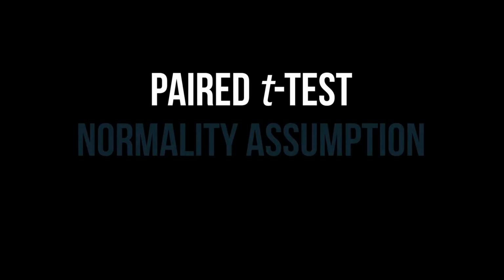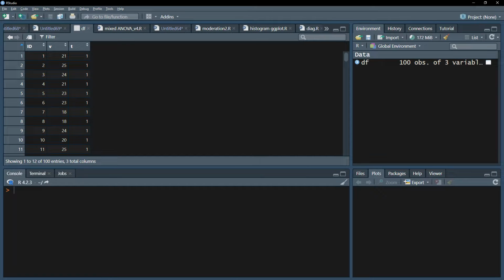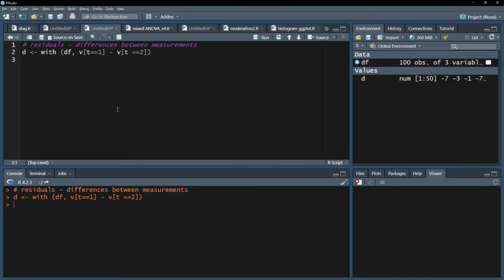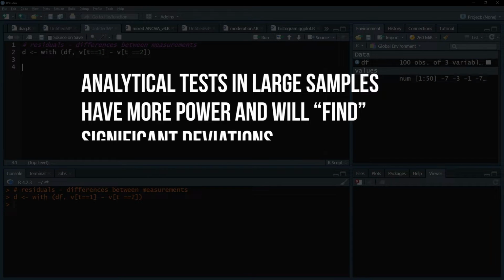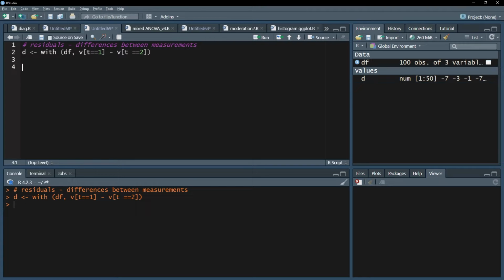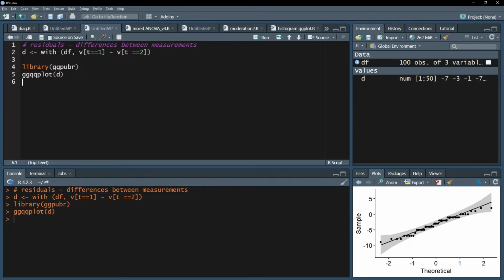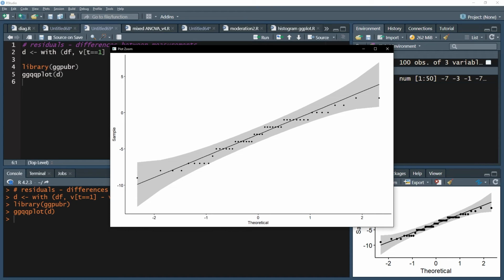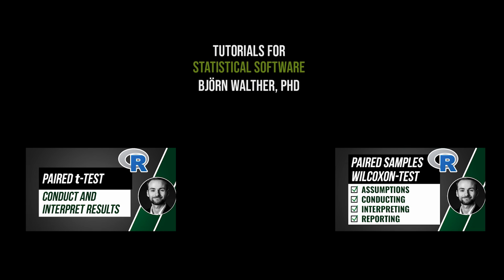Paired t-Test in R - checking normality assumption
The main requirement of the paired sample t-test, next to the interval or ratio level for the test variable, is normal distribution. However, not the test variable itself has to be approximately normally distributed. Rather, the residuals need to be. The residuals are simply the difference of the measurements for each individual.

Despite there being three ways to test for normal distribution, the Shapiro-Wilk-test, a histogram or a Q-Q-plot, I will only show the latter for the following reason:
As with all analytical tests, large samples have more power and will “find” significant deviations from normal distribution, even if those deviations are negligible. Therefore, caution is advised when blindly trusting a p-value.

Please refer, among many other publications, to Lantz, B. (2013). The large sample size fallacy. Scandinavian journal of caring sciences, 27(2), 487-492.

Eventually, put emphasis on the plots, mainly a histogram or a q-q-plot. I prefer the latter since one can manipulate the histogram with a proper "bin width".

Final note: a z-standardization before plotting a histogram or q-q-plot is optional. You will only see a slightly different histogram (reminder of the bin width) with less cliffs on the inside. The q-q-plot is not affected, hence my advise to use this as a test for normal distribution.

⏰ Timestamps:
0:00 Introduction and overview
0:23 Calculating residuals
0:35 Possible ways to test for normal distribution
0:57 Q-Q-Plot for the residuals

If you have any questions or suggestions regarding the normal distribution testing for the paired samples t-test, please use the comment function. Thumbs up or down to decide if you found the video helpful.

Support channel? 🙌🏼